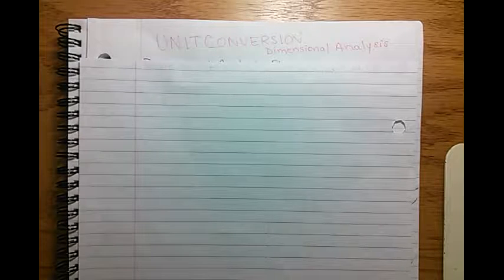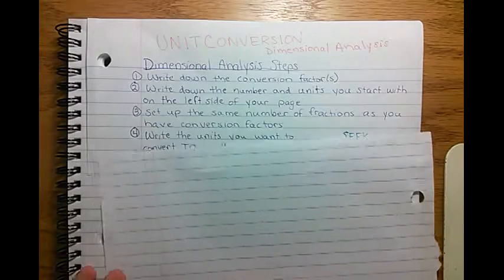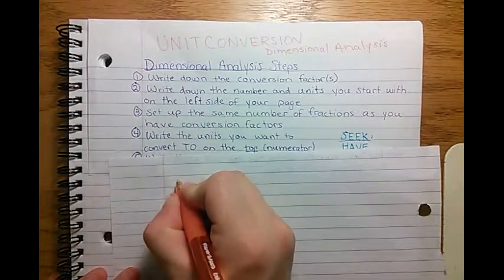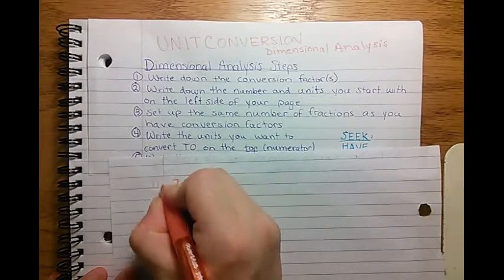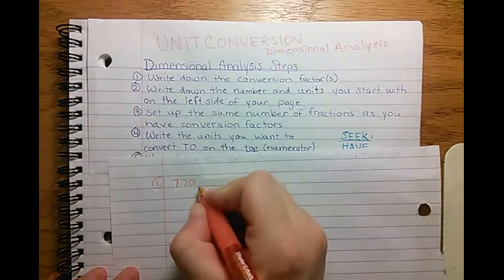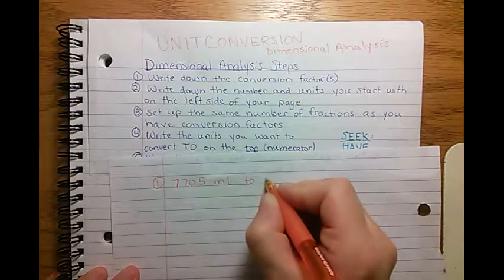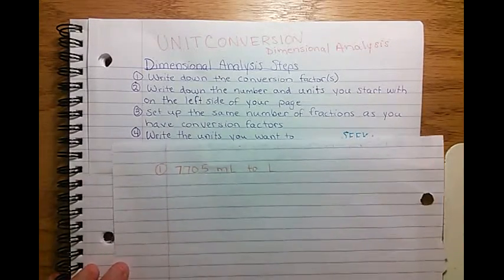Dimensional Analysis Steps